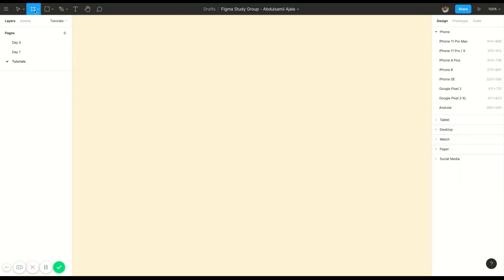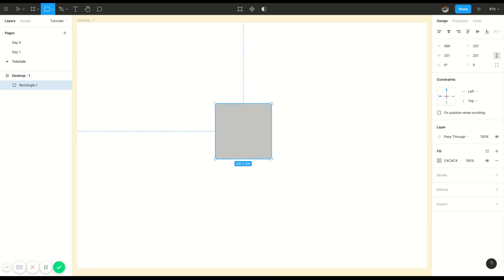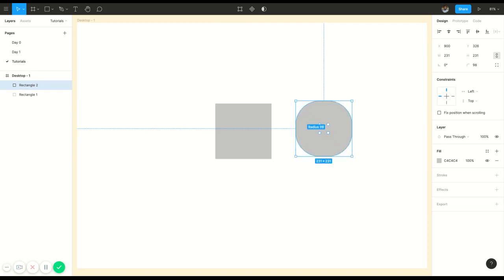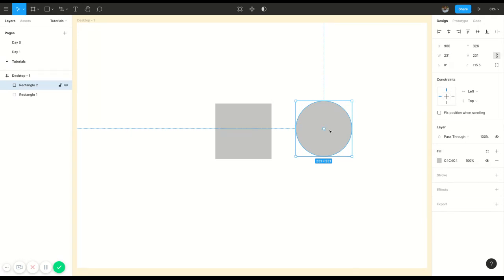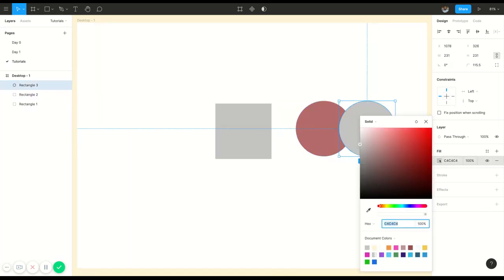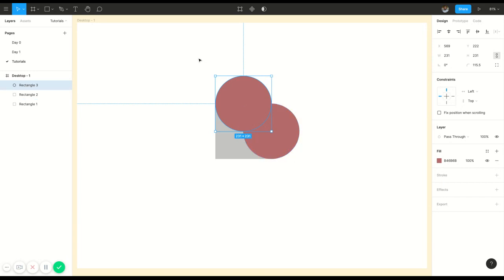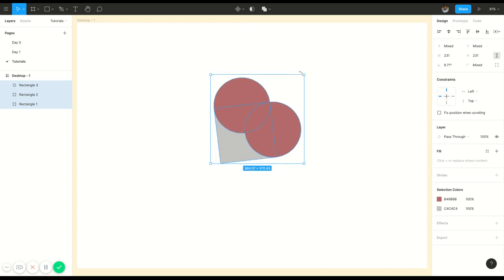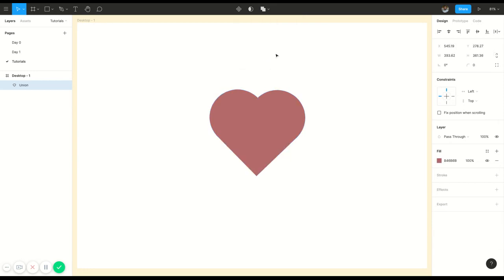How to make love | Figma Study Group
There are many ways to make shapes. This is tailored to be beginner-friendly